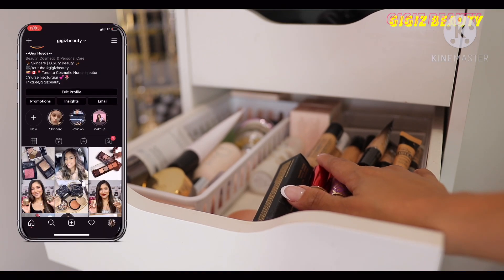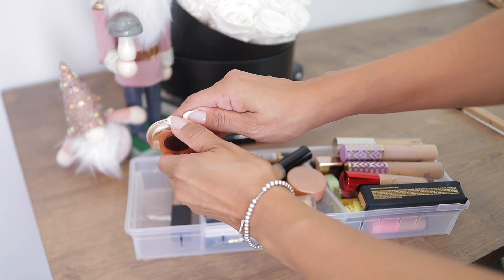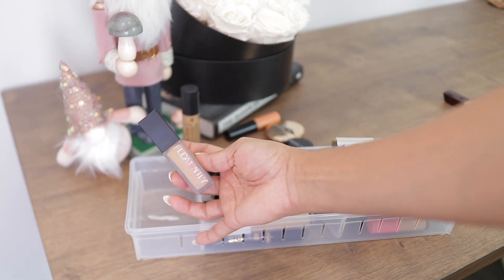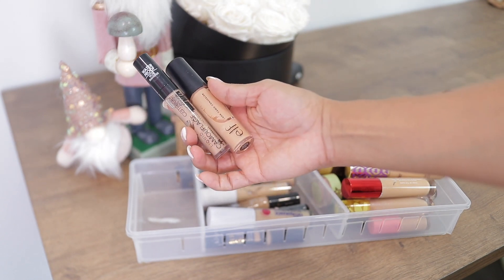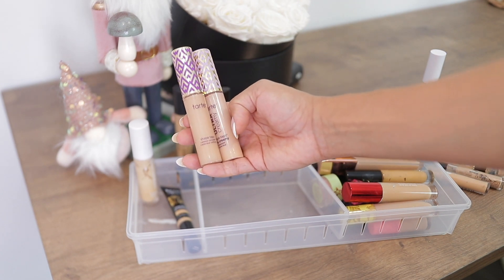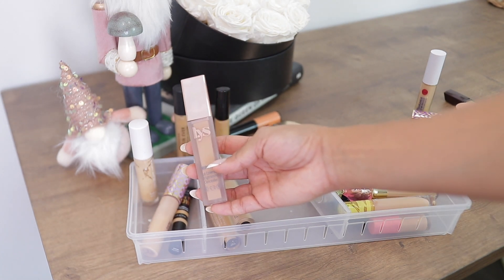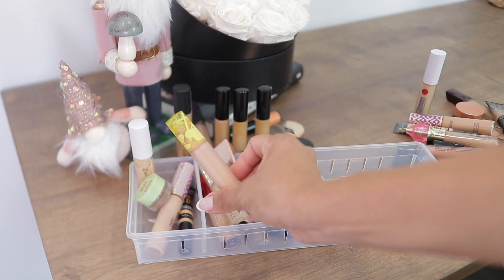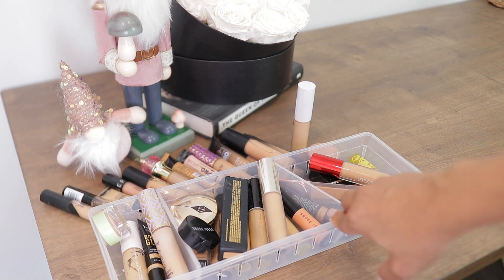FAVORITE CONCEALERS OF 2022 |CONCEALER DECLUTTER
Hello friends, lets Declutter my concealer drawer !

🔸Referal links🔸

-What is your Ethnicity? Hispanic (Colombian 😊)